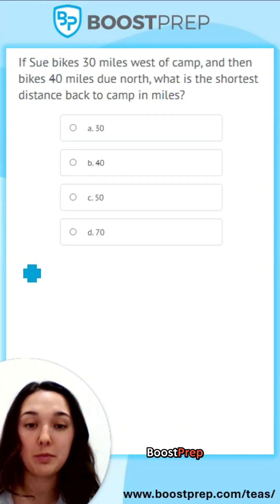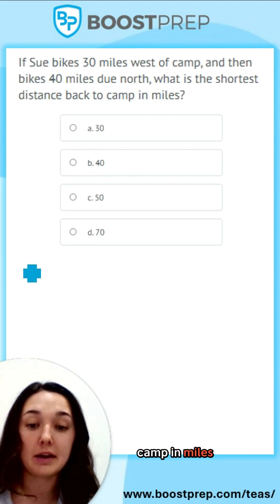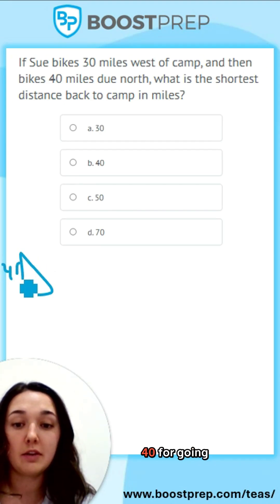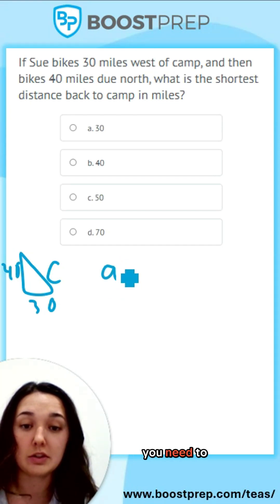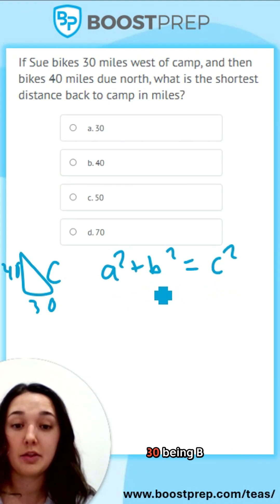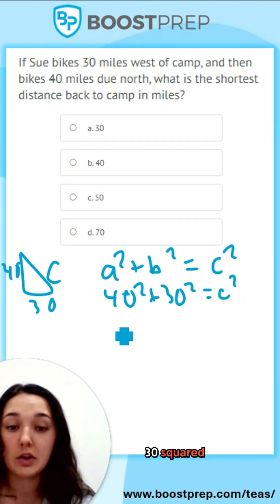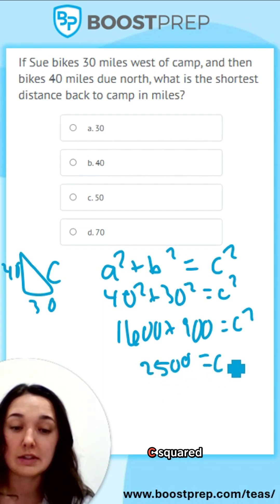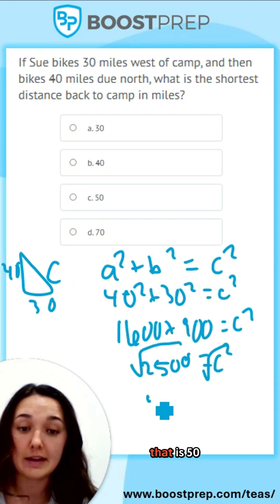TEAS Math Practice Question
Try to answer another TEAS 7 Math question. Pass your TEAS exam by seeing math problems solved step-by-step. Improve your TEAS 7 math skills with ➡️ BoostPrep.com!